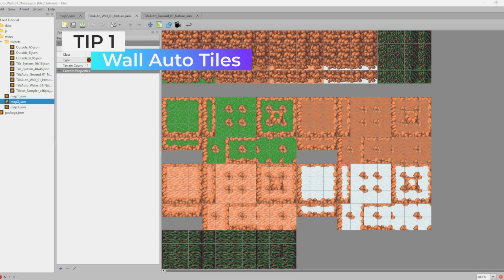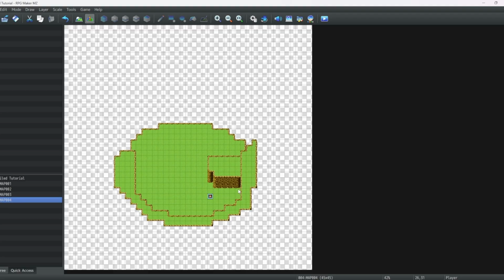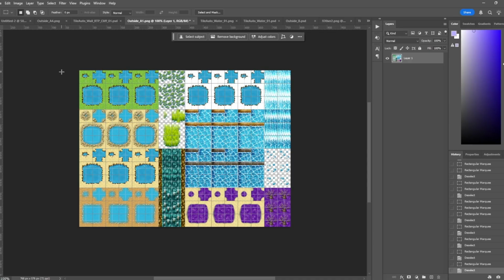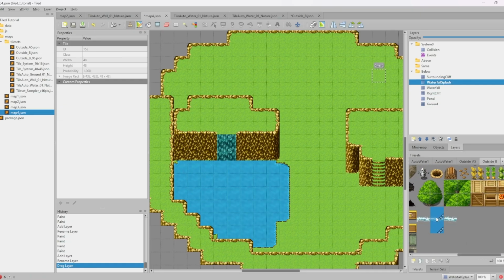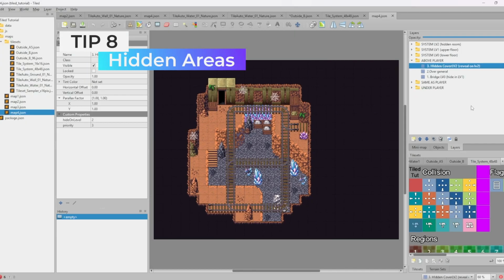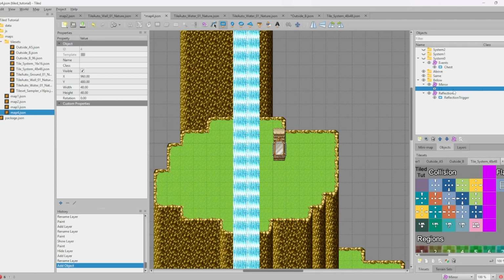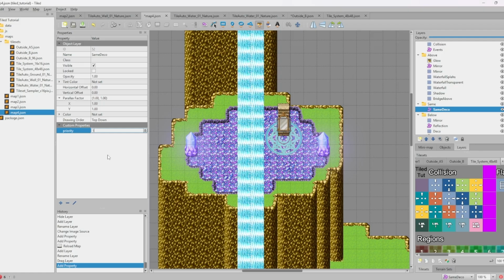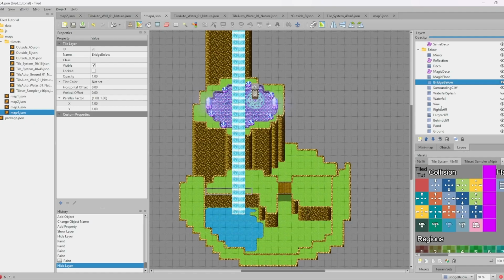15 ADVANCED TIPS for Tiled in RPG Maker MZ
It's Lorelei with an ADVANCED FEATURES tutorial for Tiled in RPG Maker MZ! I'll be going over 15 advanced tips and tricks for you to use in Tiled for your RPG Maker game, including all of the extra mechanics Visustella has added to their Tiled plugin. Feel free to use the chapters to quickly go to the section you need. There's a lot!

If you are unfamiliar with Tiled, I super recommend you watch my first video on the topic. It will help you get everything set up and start mapping!

Contents
0:00 Introduction
0:30 Tip 1 - Wall Auto Tiles
5:52 Tip 2 - View Map in Engine
7:18 Tip 3 - Special Collision
7:29 Bonus Tip - System Tiles
8:52 Tip 4 - Parallax Background
10:49 Tip 5 - Placing Events
12:35 Tip 6 - Animated Tiles
20:23 Tip 7 - Top and Bottom Levels (Bridges)
26:04 Tip 8 - Hidden Areas
28:35 Tip 9 - Flag System Tiles
29:43 Tip 10 - Reflections
31:46 Tip 11 - Mirrors
33:41 Tip 12 - Blend Modes
38:41 Tip 13 - Layered Objects
40:45 Tip 14 - Using Different Tile Sizes
42:39 Bonus Tip - Transferring Into Level 1+
44:06 Tip 15 - Don't Have Too Many Layers